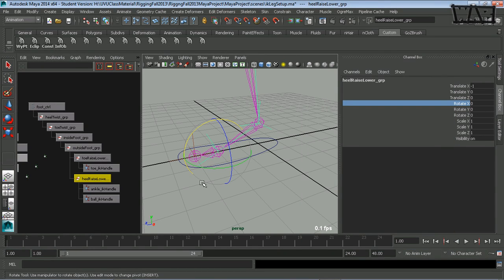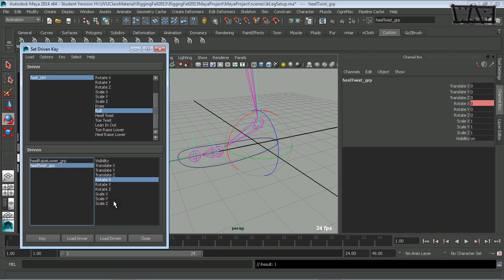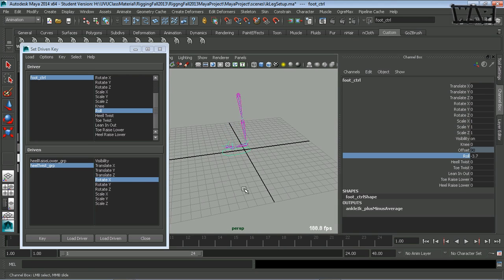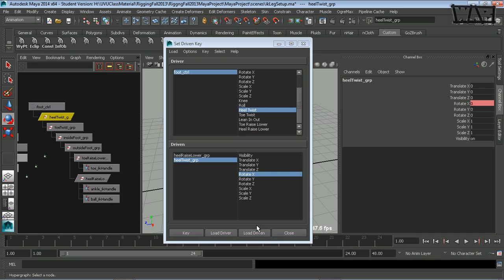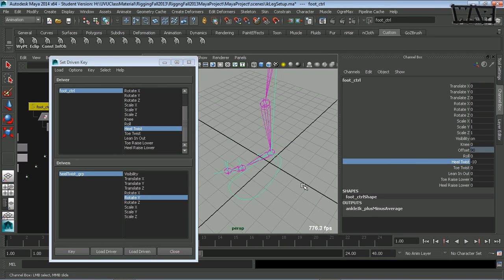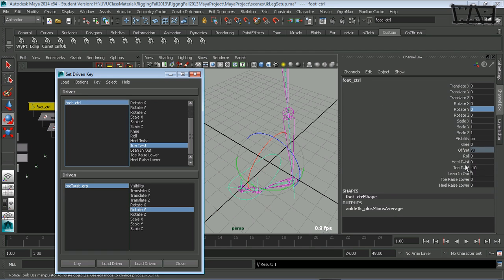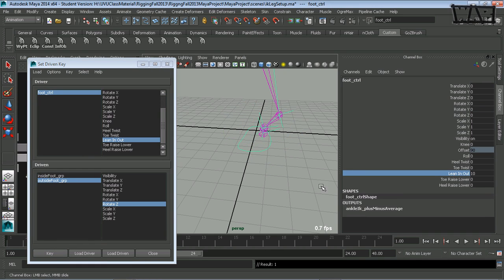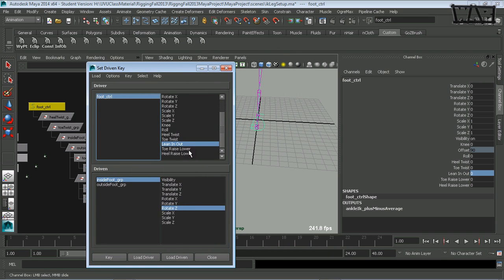031 ReverseFootControls 1